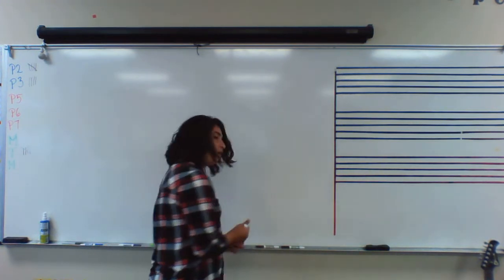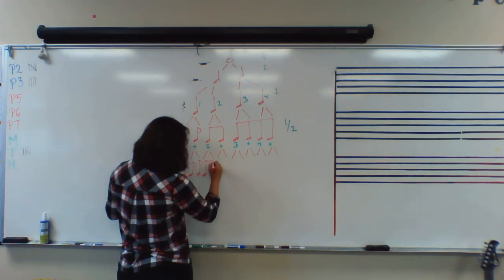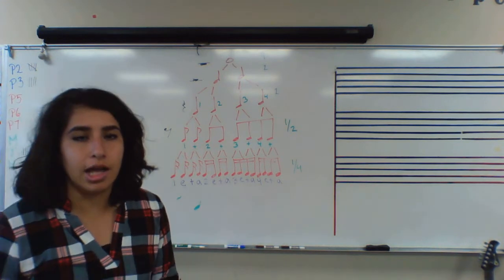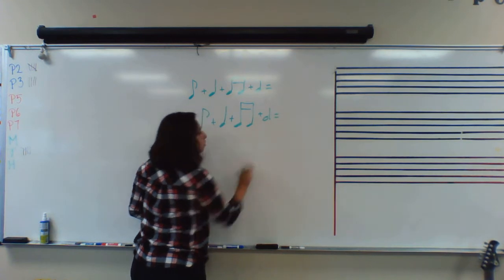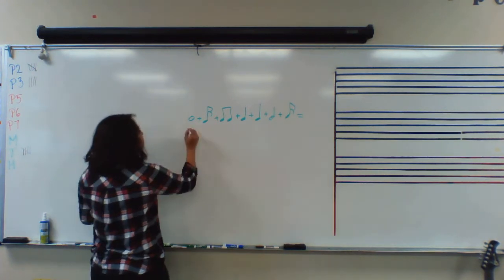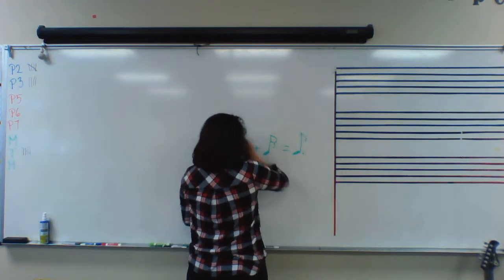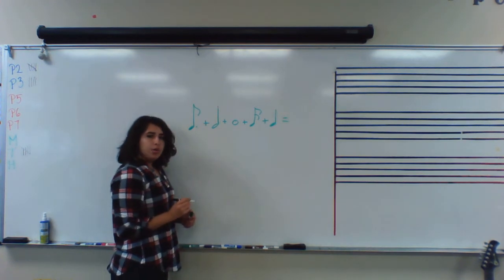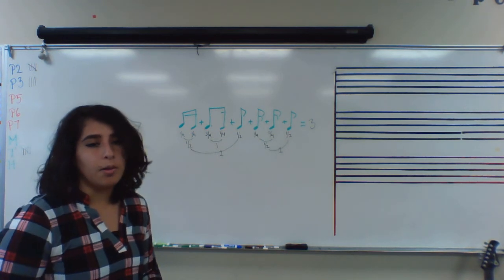Learning Complex Rhythms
Learning Early Complex Rhythms such as eight notes and sixteenth notes. Also learning about the dotted notes. Some rhythm math included.